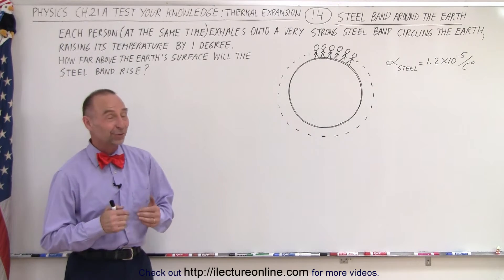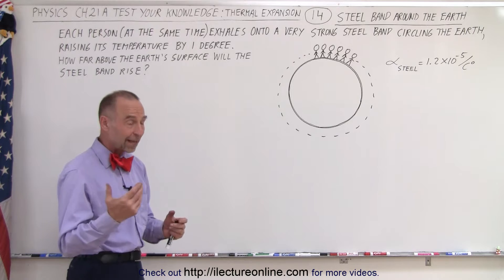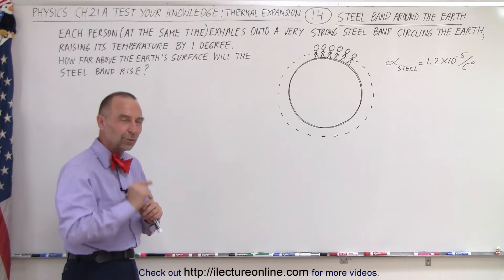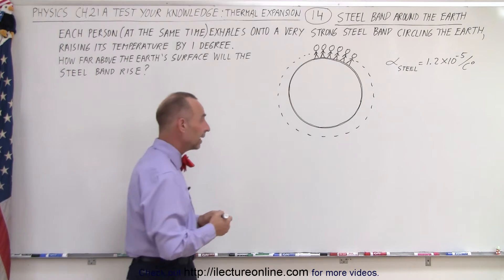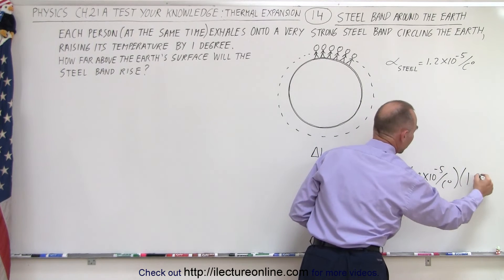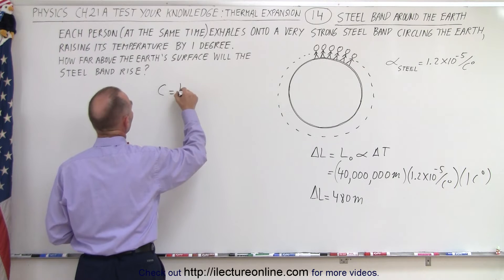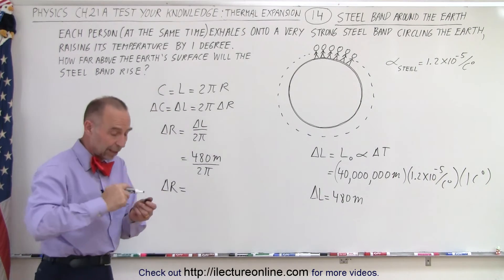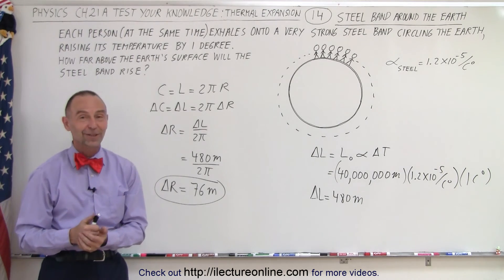Physics - Ch 22A Test Your Knowledge: Thermal Expansion (14 of 20) AMAZING! Steel Band Around Earth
We will calculate how far above the Earth's surface will the steel band rise if each person simultaneously exhales on to the steel band and raises the temperature of the band by 1 degree C.